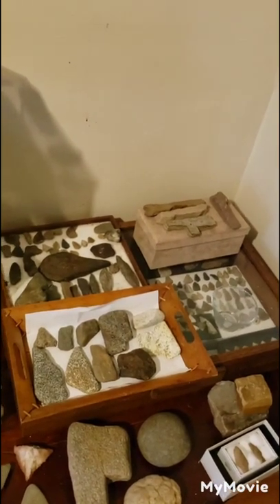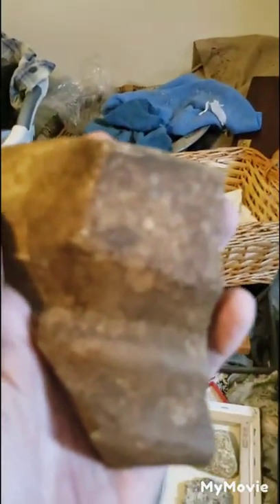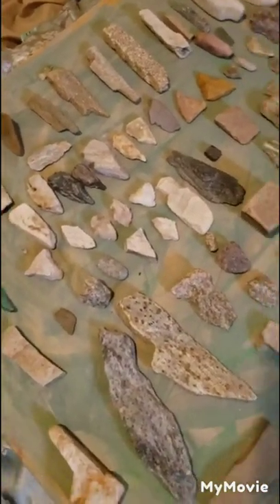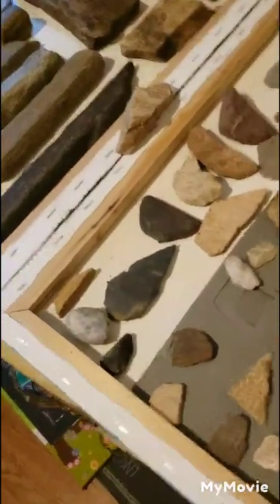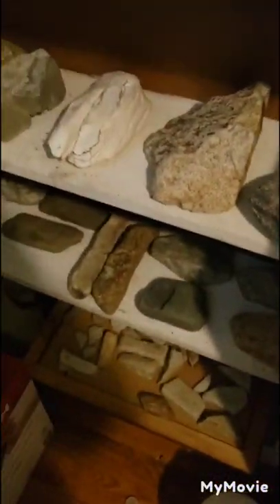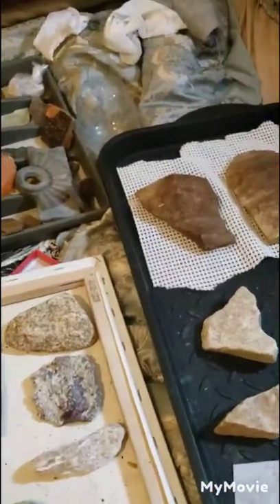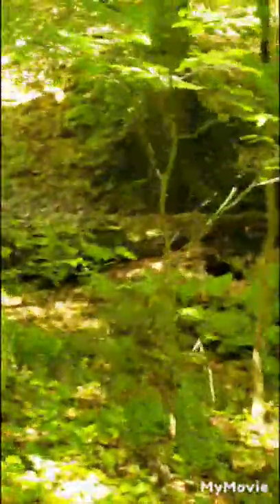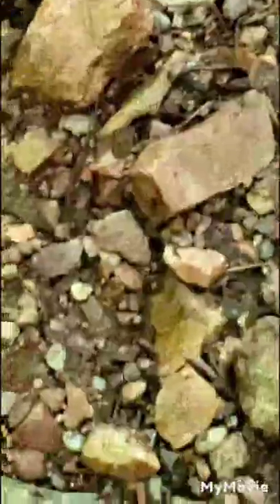The Mysterious Finds Continue at Pennypack Creek Pennsylvania 🔥 Ancient pottery!! Beaker People?!?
A live point of view cell phone walk through of some of the Ancient Quarry/Mines...An Unexpected Awesome Discovery Made During the walk through...Ancient Pottery find deepens mistery ..Beaker People?  Ancient Mysterious seafarers that spread knowledge of metalorgy, Proto Celts and "Moon-Eyed" People...Cannibals..ancient Hill forts...Ancient Celtic/proto celtic evidence ..Ancient Domestication of Deer, for milk and cheese and connections to the mysterious stone structures found all through Northern United States
..Forbidden Archeology...and A much more diverse and rich history that remains hidden beneath Academic Paradigms !!! Too All the Happy Lost Souls Let's destroy the Paradigms and actually look at these sites that lay in plain sight...This Sight Is Like An Archeological Glitch in the Matrix